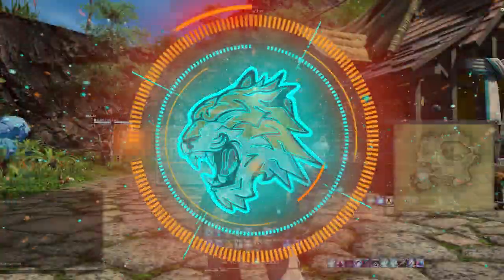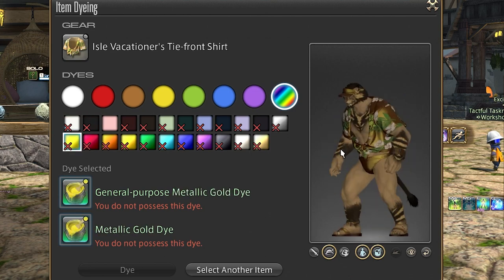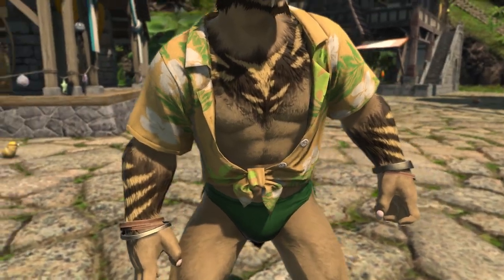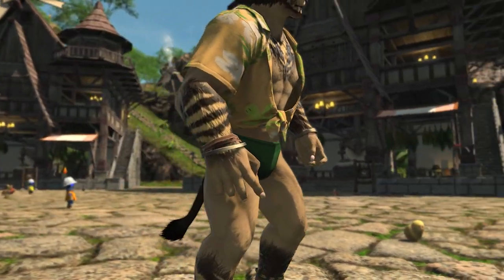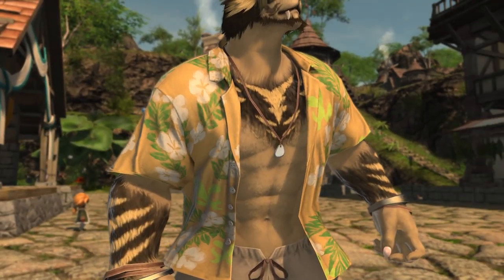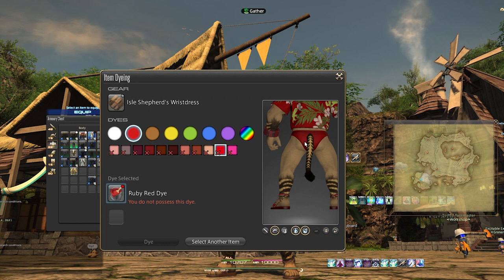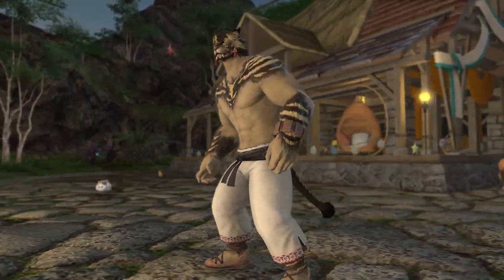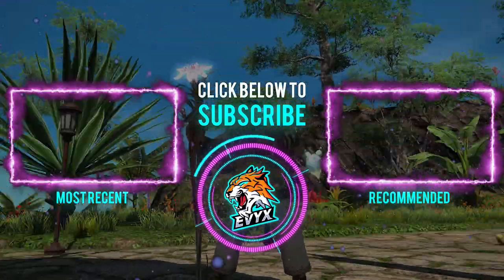NEW 6.3 ISLAND SANCTUARY GLAMOURS! Hot! [FFXIV 6.3]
LOOKS LIKE ISLAND SANCTUARY IS BACK ON THE MENU! You do NOT want to miss these new Island Sanctuary Glamours! ISLE VACATIONER GLAMOUR SETS AND THE ISLE SHEPHARDS GLAMOUR SET ARE GREAT. Seriously do NOT skip on Island Sanctuary cause these sets are just INCREDIBLE!

Timestamps:
0:00 ISLAND SANCTUARY RANK 12 GLAMOURS!
0:27 Where to get these glamour sets
1:08 VIERA AND HROTHGAR CAN USE THESE HATS!
1:21 Isle Vacationers Glamour Set!
5:01 SECOND Vacationers Glamour Set!
6:00 Dyes for the Isle Vacationers Sets
6:20 Isle Shephards Glamour Set
8:21 Mixing these 3 glamour sets is GREAT!